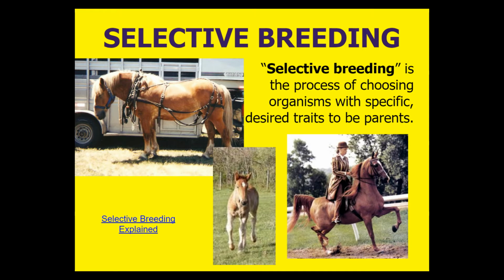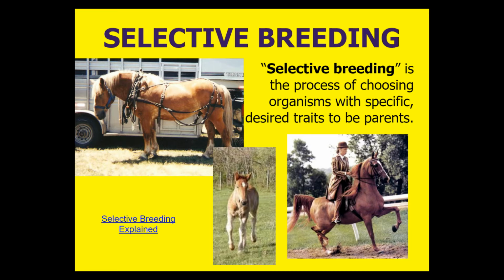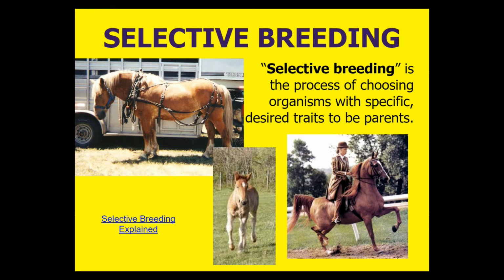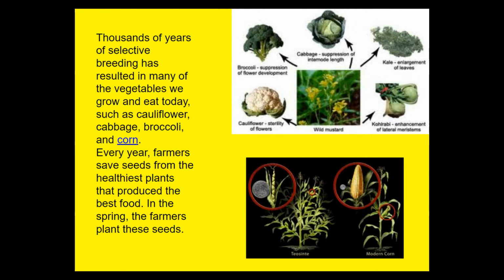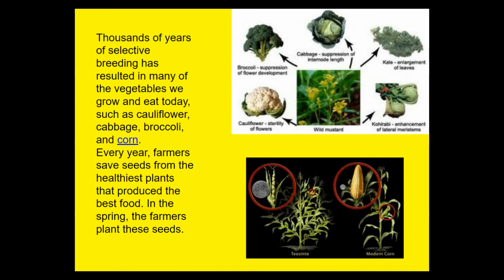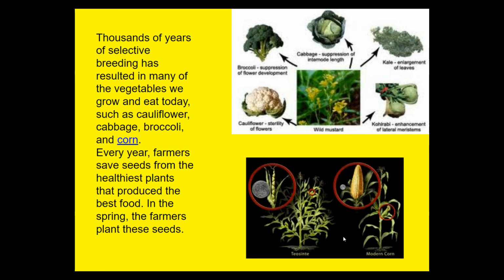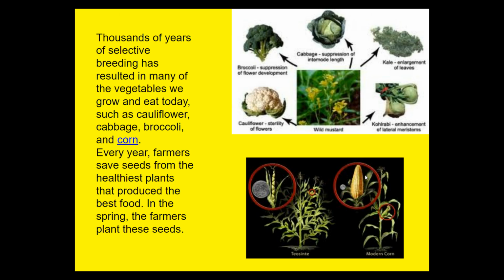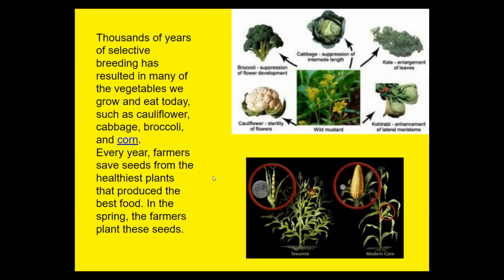Selective Breeding (1 of 4)